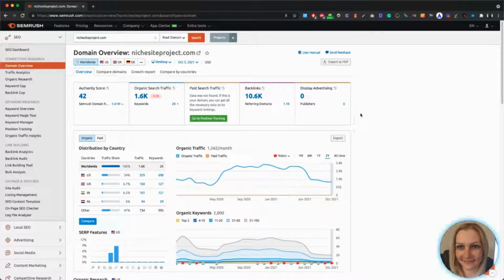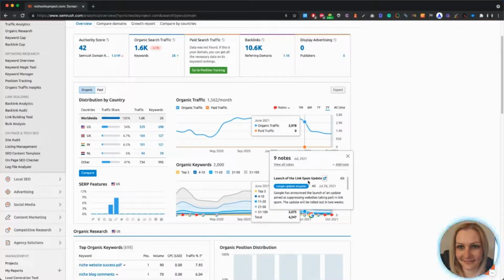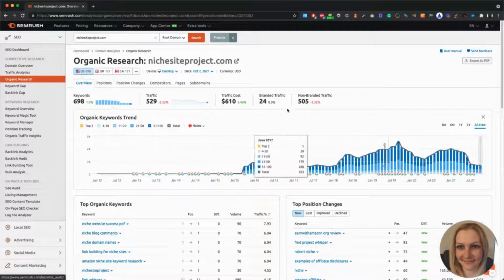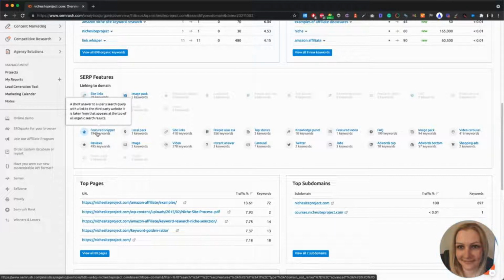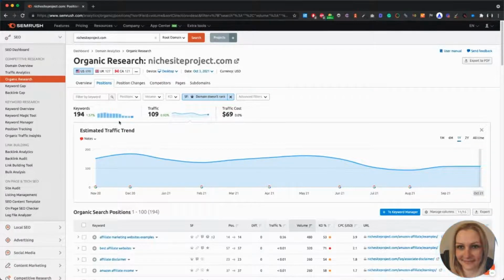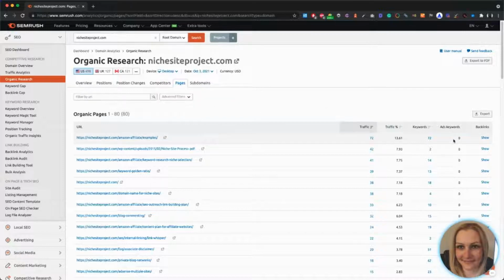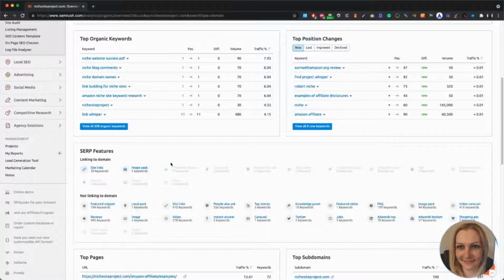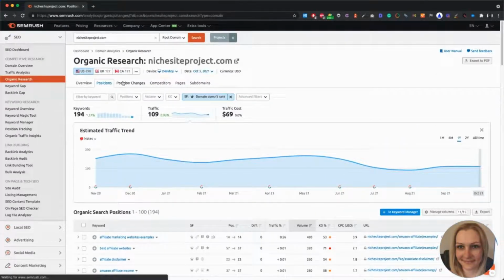An SEO shows how to check and analyze your site's organic keywords in Semrush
Organic keywords are the keywords that a website ranks for in search engine results pages (SERPs) without any form of paid marketing. In this video, I am showing you how to analyze and make sense of organic keywords in Semrush.

Video chapters:
0:00 Introduction
1:00 Semrush Report Overview
6:35 Keyword Analysis
13:02 Top Performing Pages Analysis
17:26 Final Takeaways
19:34 Competitor Analysis
21:00 Thank You

Semrush is a software platform that provides a suite of tools for digital marketing and search engine optimization (SEO). The platform offers a range of tools for conducting keyword research, analyzing website traffic, tracking competitors, and managing online advertising campaigns.

Semrush is used by businesses and marketing agencies to improve their online visibility and drive more organic traffic to their websites. It is considered one of the leading platforms in the digital marketing space and is used by companies of all sizes, from small businesses to large enterprises.